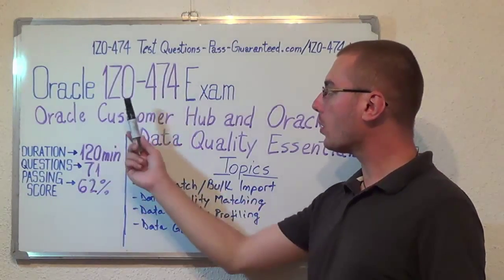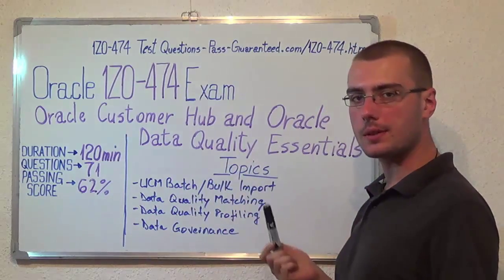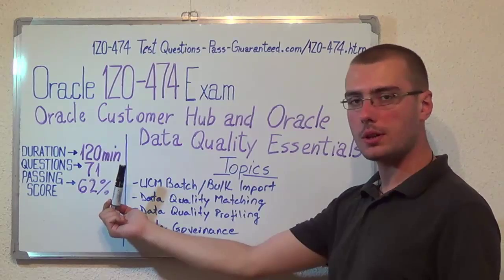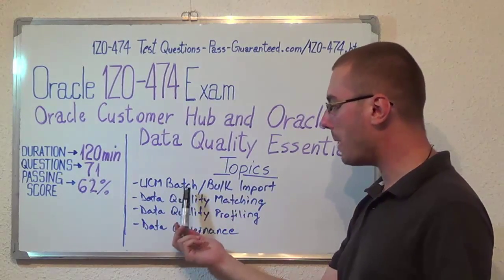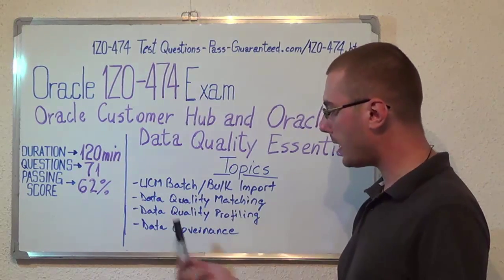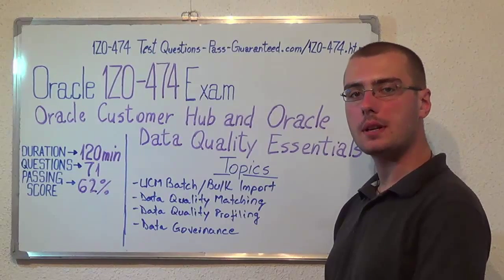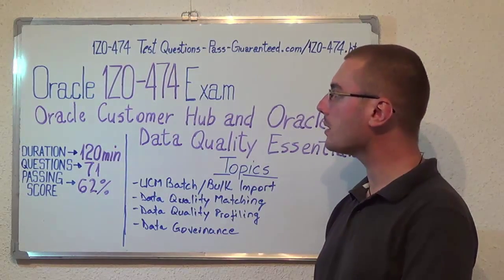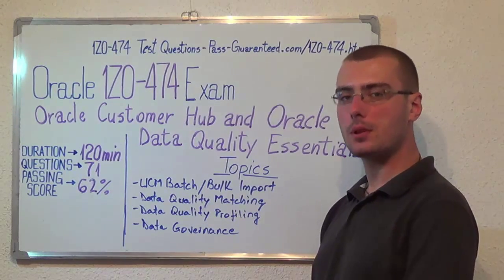1Z0-474 – Oracle Exam Customer Hub Test Data Questions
The 1Z0-474 exam tests the foundation and expertise in selling and implementing Oracle Talent Management Cloud Service solutions. The specialist will be tested on data segmentation via StartOrg, on configuring candidate selection Workflow and correspondence, but also on creating candidate and requisition forms and files, user defined fields but also candidate prescreening functions available in Taleo.

Which are some of the topics of the 1Z0-474 Customer exam?

Test Topic 1: Data 1Z0-474 Segmentation Test and Security Questions (Exam Coverage 20%)
Test Topic 2: Recruiting Process exam Configuration Questions (Exam Coverage 20%)
Test Topic 3: Foundation Data - 1Z0-474 Fields Files and Forms Questions (Exam Coverage 50%)
Test Topic 4: Career Section Test Configuration Questions (Exam Coverage 10%)

Who can attend to the Oracle Customer Hub and Oracle Data Quality Essentials test?

The Taleo 1Z0-474 exam is designed for all candidates but is mainly taken by members of the Oracle PartnerNetwork. OPN members earning this certification will be recognized as OPN Certified Specialists.

• Explain 1Z0-474 Taleo Enterprise Recruiting Cloud Service Questions Components
• Describe the Primary Taleo Enterprise Cloud Service business processes
• Configure 1Z0-474 System General Configuration Questions Settings
• Explain data exam segmentation via SmartOrg
• Explain the impact of user types
• Create, assign and manage 1Z0-474 content elements exam using SmartOrg
• Define 1Z0-474 Candidate Selection Workflow
• Configure 1Z0-474 Candidate Selection exam Workflow